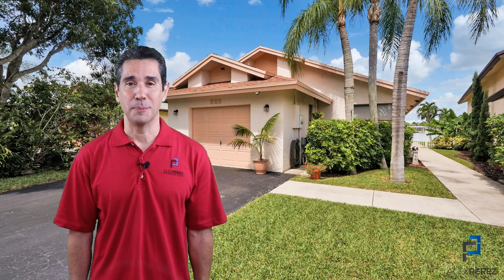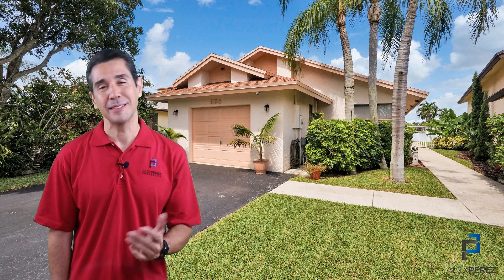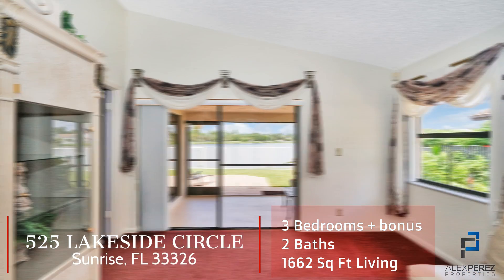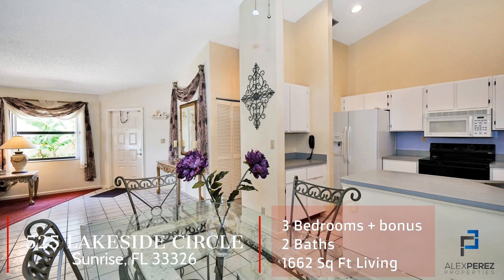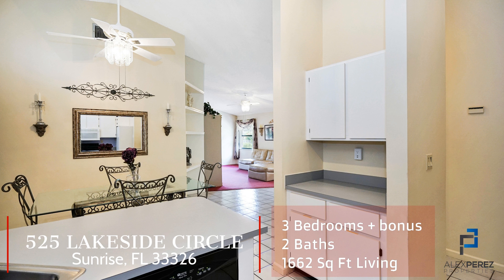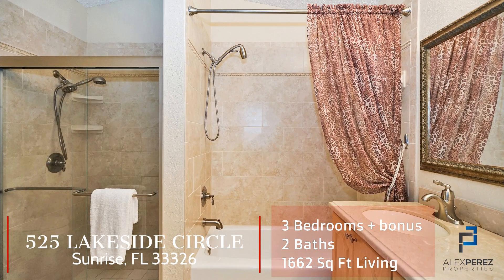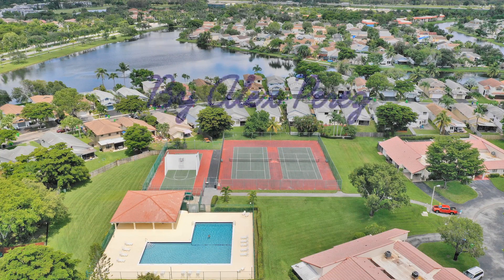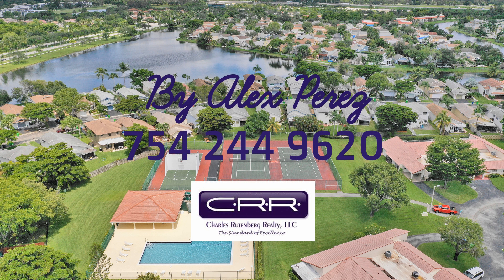Video Tour of Home For Sale @ 525 Lakeside Circle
This impeccably maintained pet & smoke free home features vaulted ceilings in a split floorplan with a wide & open living room, dining & kitchen. The master bedroom features lake views, a walk-in closet & upgraded master bath with double marble-top vanities, soak tub & walk-in glass enclosed shower. Easily accessible & comfortable kitchen, good size bedrooms and totally upgraded bathroom. Enjoy unobstructed water views from your own screened lanai on a totally fenced pie-shaped & landscaped premium lot, perfect for entertaining. Need space? The garage has been converted to a functional bonus room with separate A/C, can be reverted. Full hurricane protection. This community offers security, lighted tennis courts, basketball, Oscar Wind & Sawgrass Sanctuary parks are within walking distance.